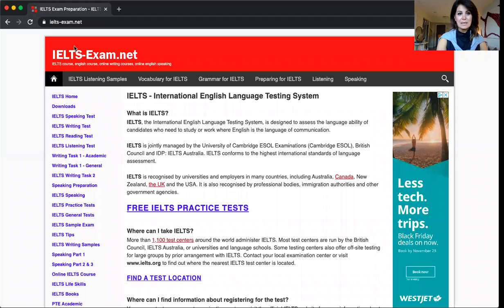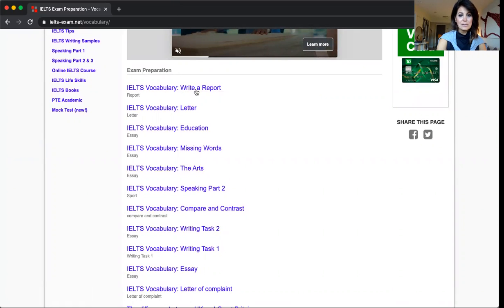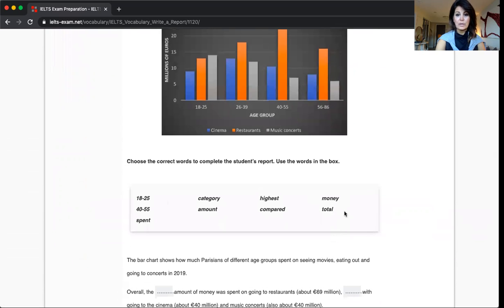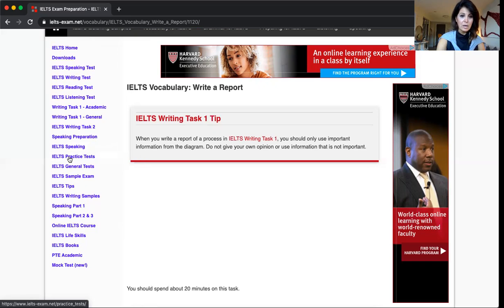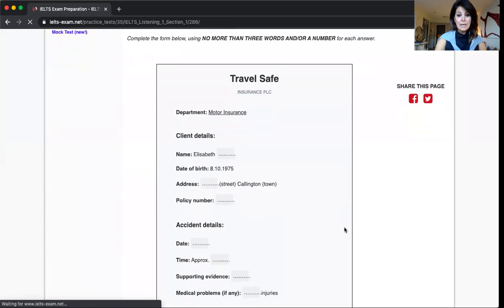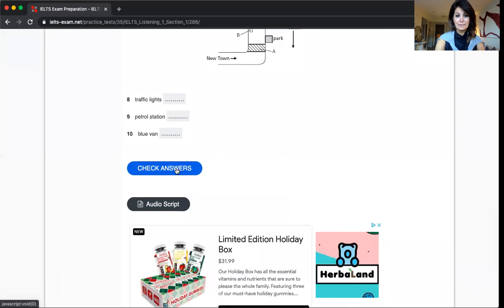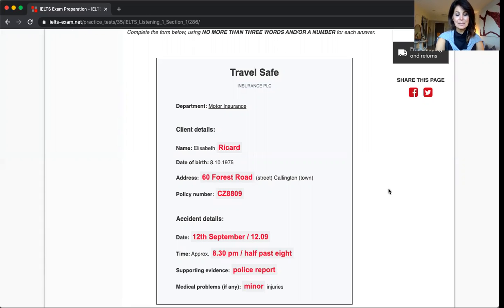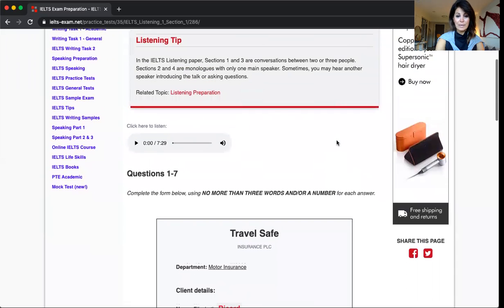IELTSBand9-How to get Band 9 in Listening (Part1)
IELTSBand9- Ace in your Listening (Part 1)